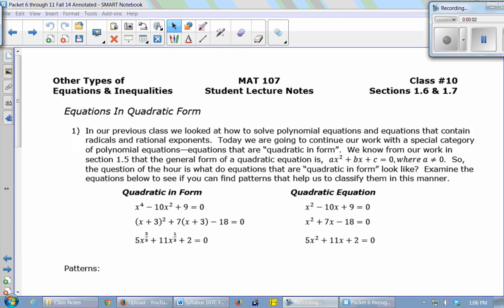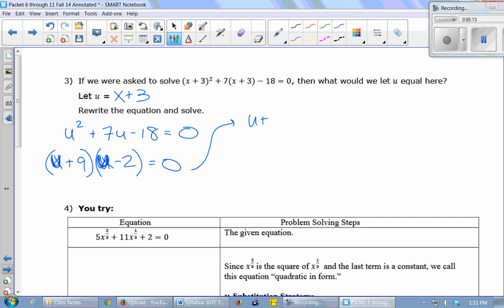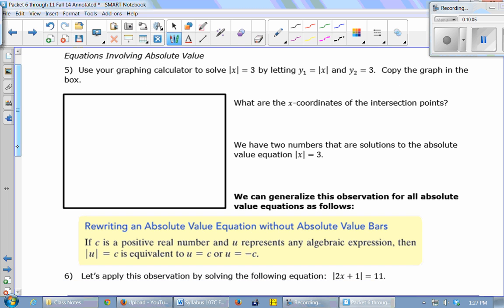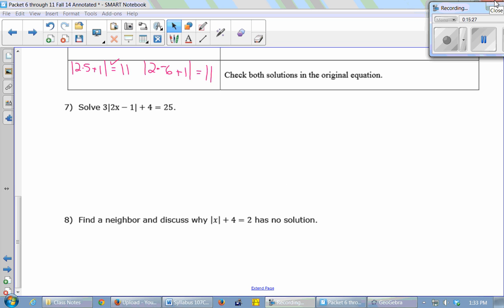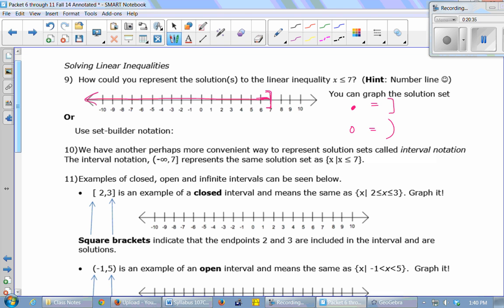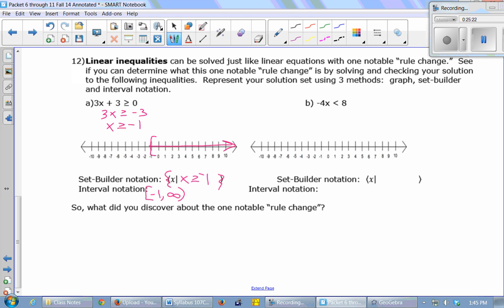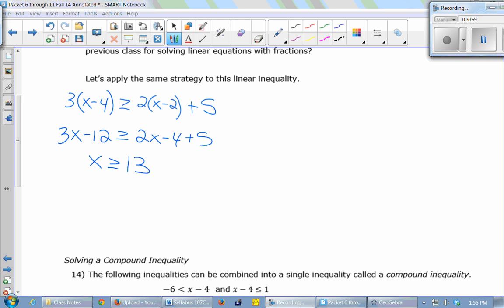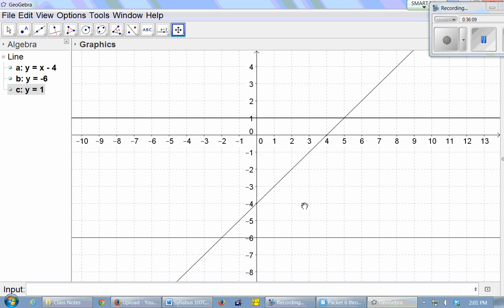MAT 107 Class 10 Fall 14